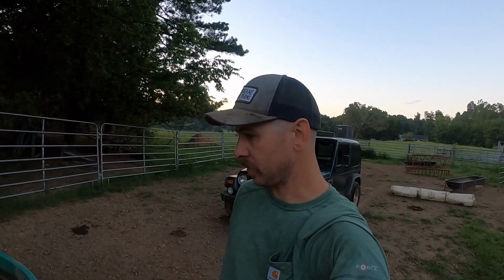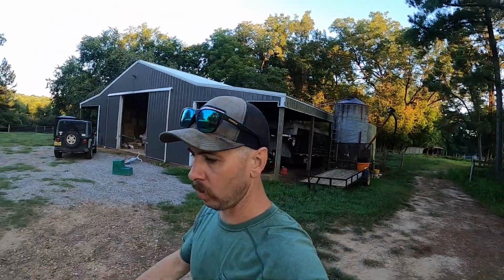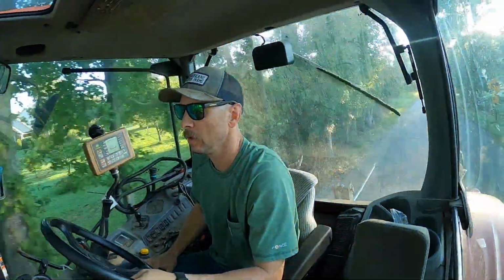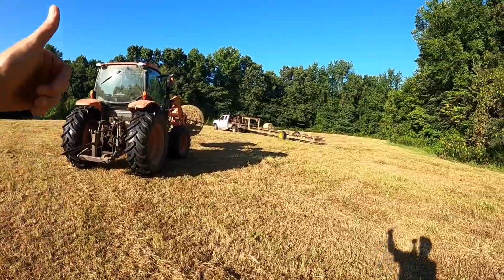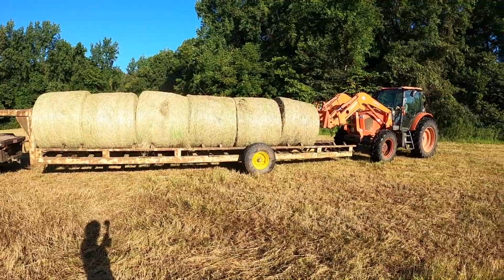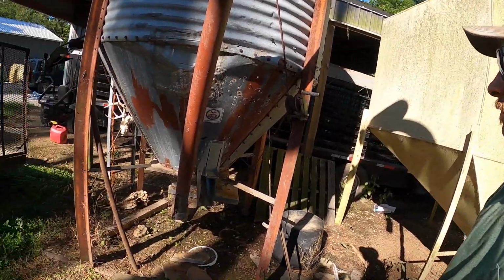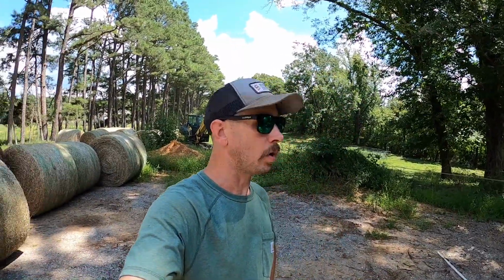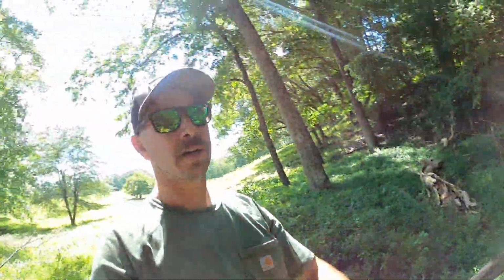Dirty Jobs, Hauling, and Stacking. Second cutting almost complete.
We tackle one of least glorious jobs no the farm: cleaning water tanks.  Then, we get the last hay that we baled hauled home and stacked in the barn.